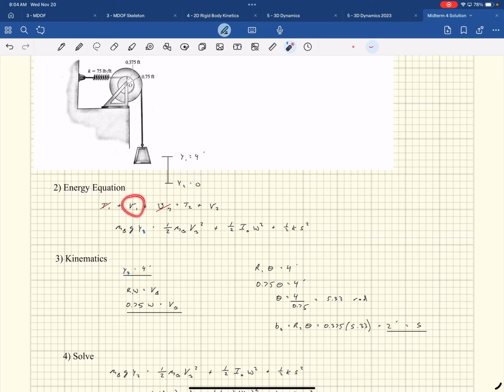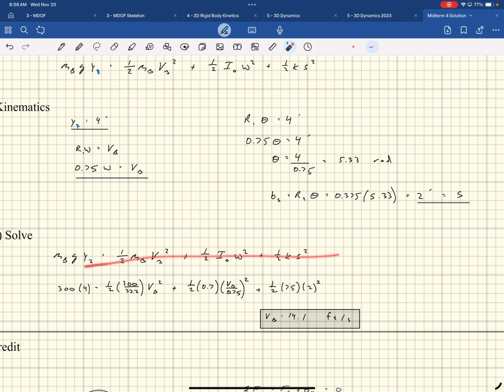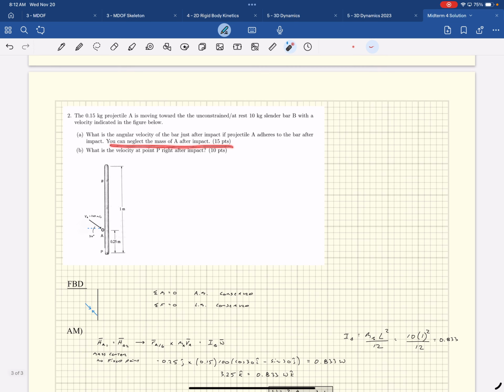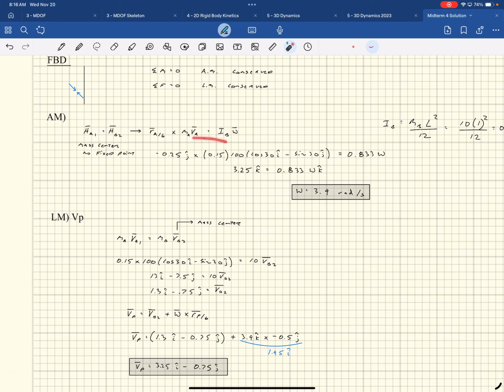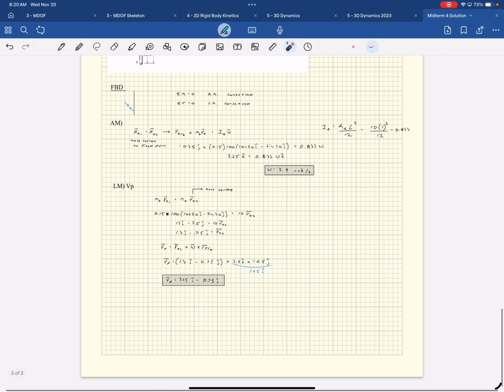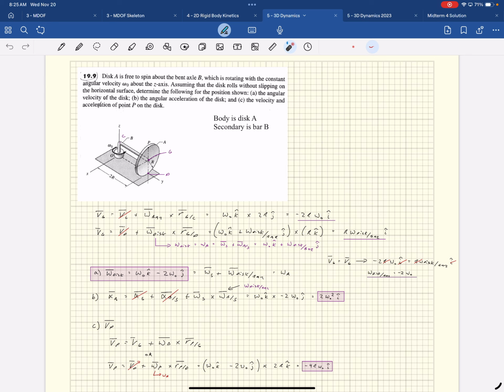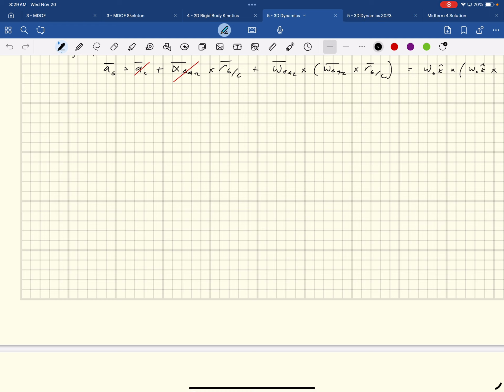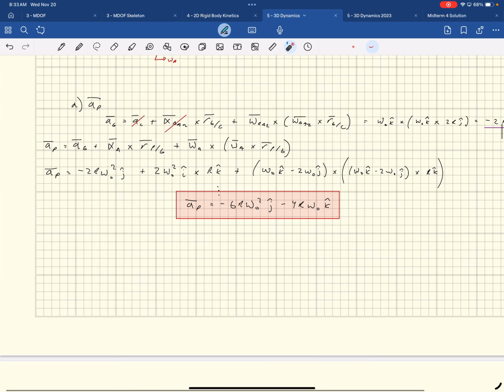11/20/24 - Lecture Part 1